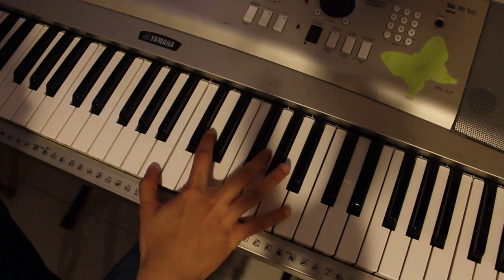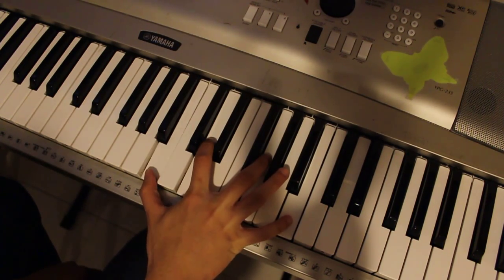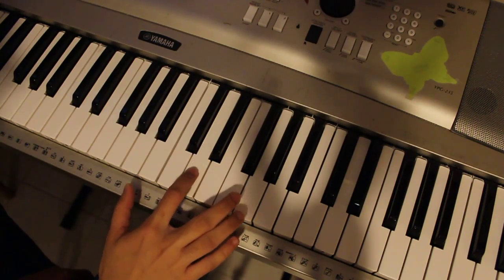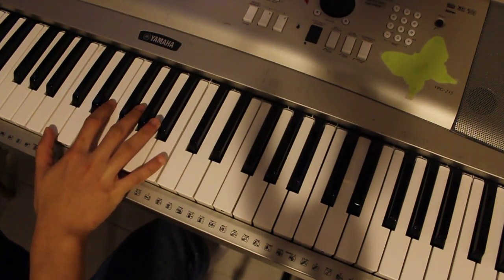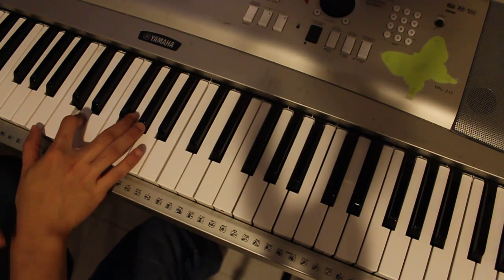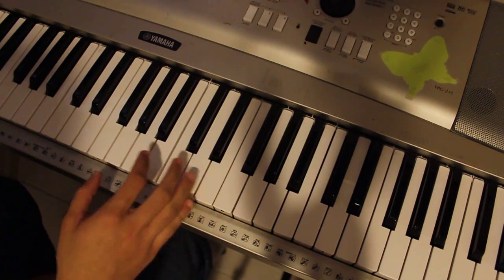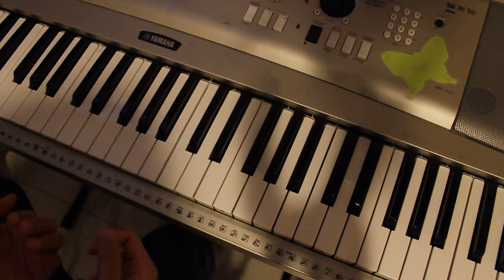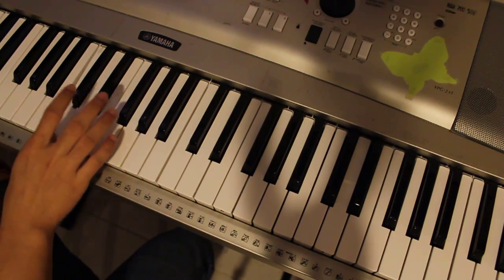Lovers in Japan (Mylo Xylotour Outro) Tutorial